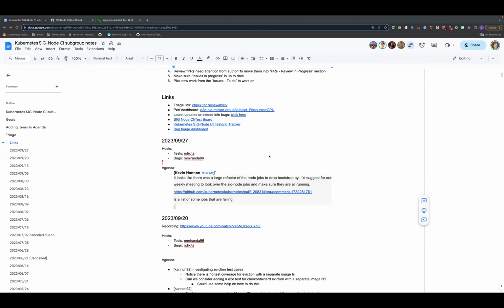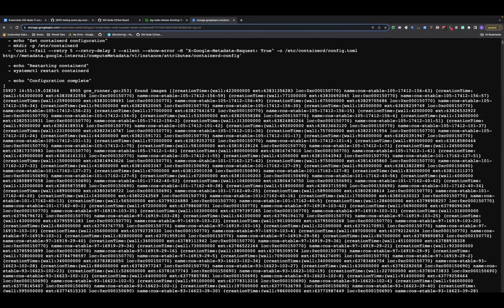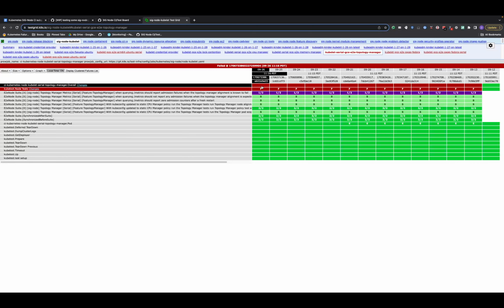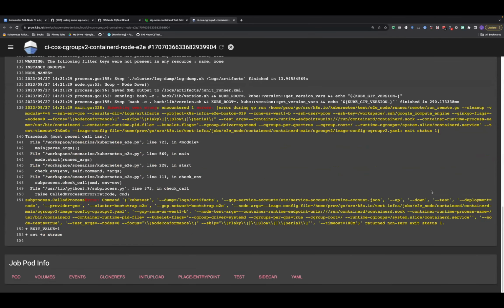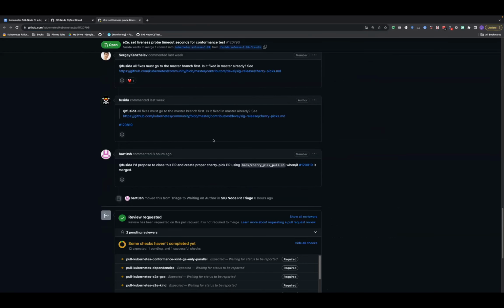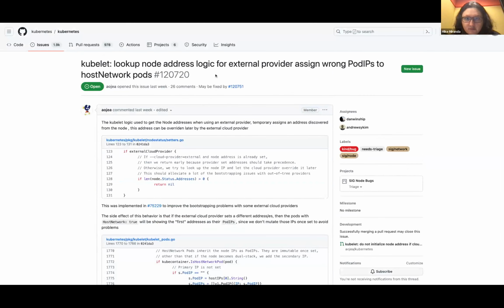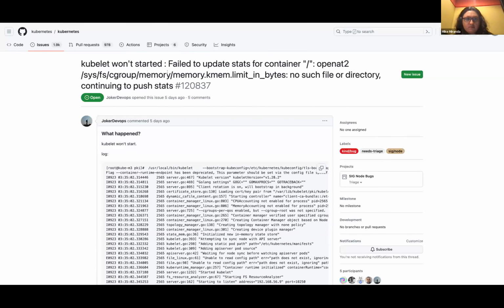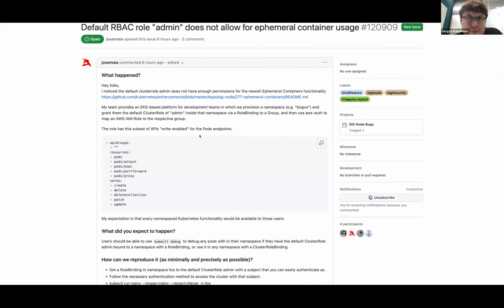Kubernetes SIG Node CI 20230927